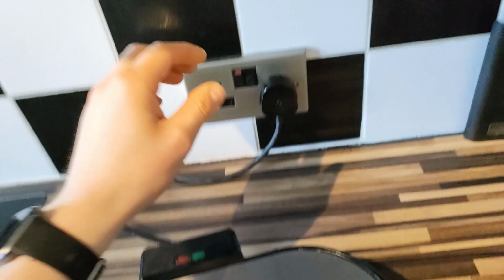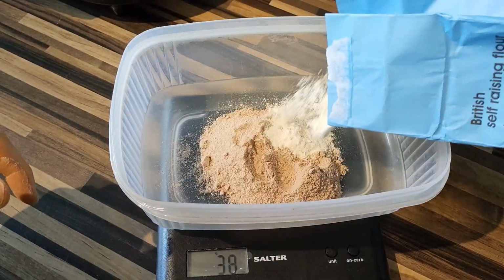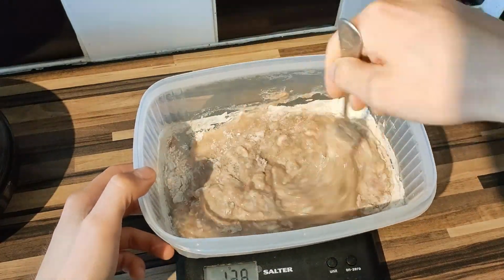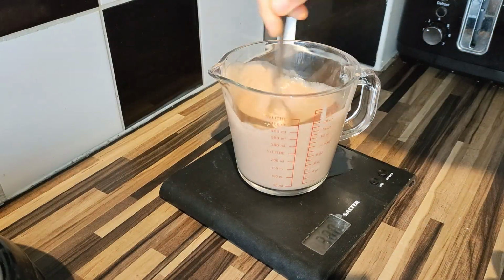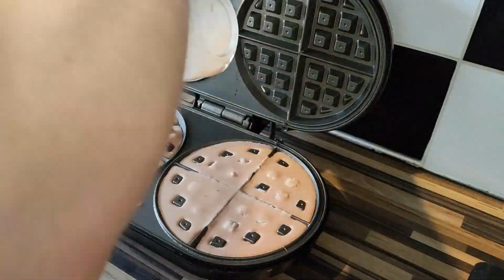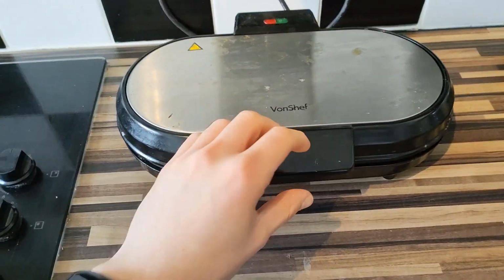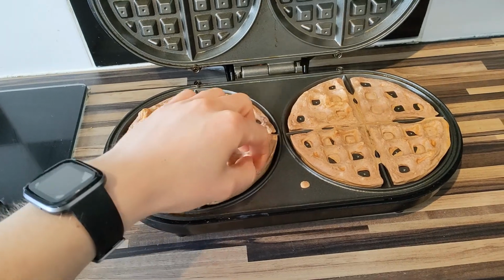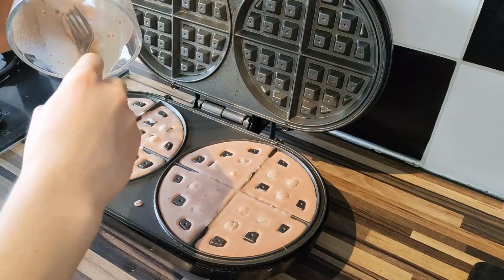The ULTIMATE Low Calorie Protein Waffles (INSANE VOLUME) | Ready, Set, Beast Anabolic Recipe Review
►Things I Use & Recommend
Powdered Peanut Butter
Xanthan Gum
Protein Powder
Liquid Sweetener
0 Calorie Syrups
Best Protein Bars

Hey guys and welcome to today's video,

This one is a review of Ready Set Beasts high protein, high volume waffles recipe which was brought to my attention on a previous video by a subscriber.

The recipe claims to be insanely high volume, crazy low calorie, very high in protein and taste better than real waffles.

But is it actually good?

Give the video a watch and see how to make the waffles, what to do if you only have whey protein rather than a whey casein blend, and whether the waffles are worth making!

Until the next one, see you later guys!